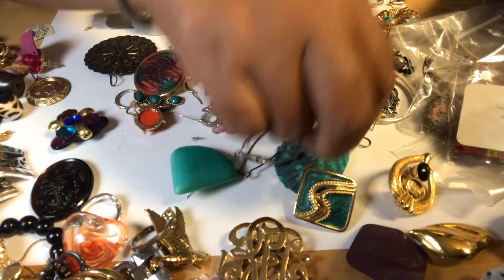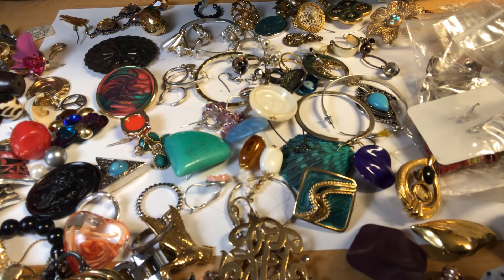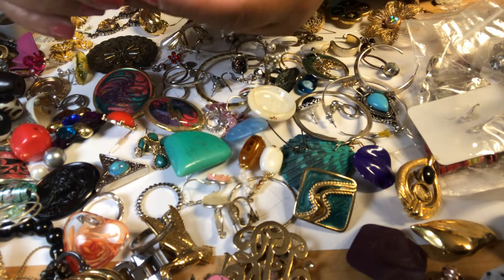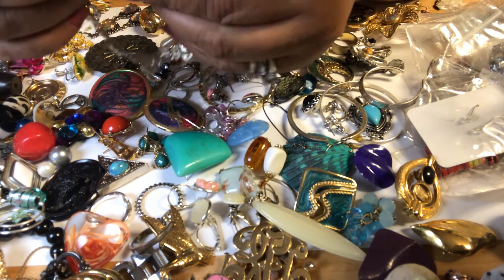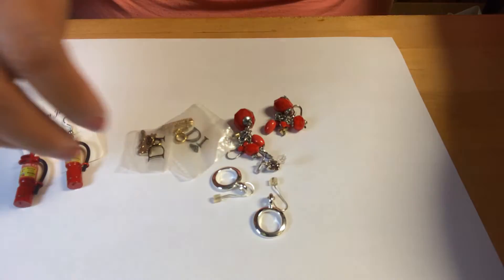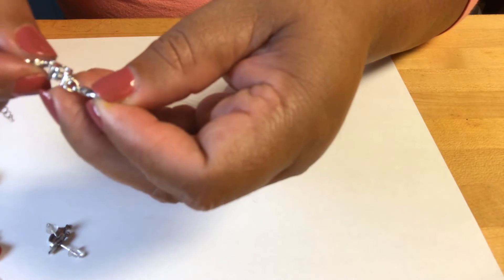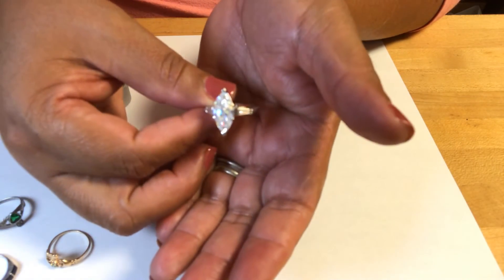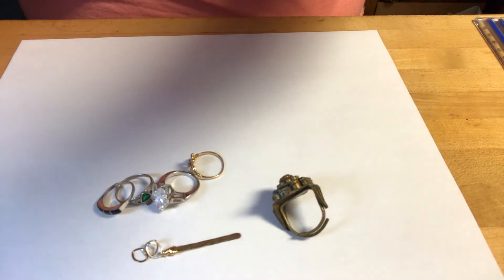More Treasures! Mixed vintage-now 5lbs jewelry lot. Tesoros! Lote de 5lbs de joyeria mixta. Part 3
More interesting items found in this repurposed BlueBox Goodwill Ohio 5lbs jewelry lot. Mixed vintage to now. part 3 of 3.
Interesante piezas en este lote de joyeria mixta desde Ohio.
IMG 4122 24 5lbs box BBGW OH part 3